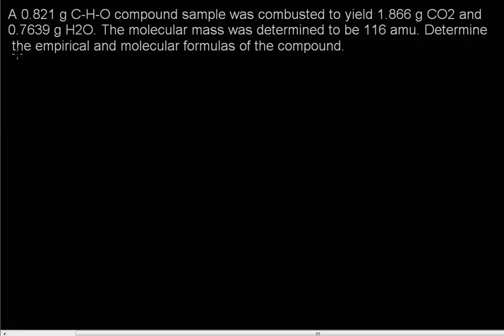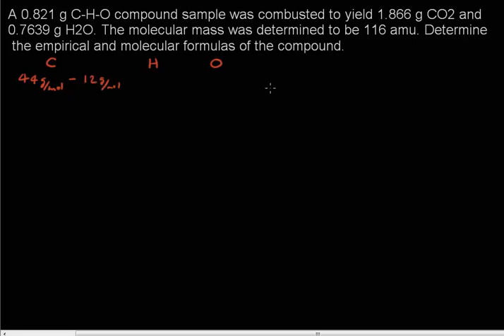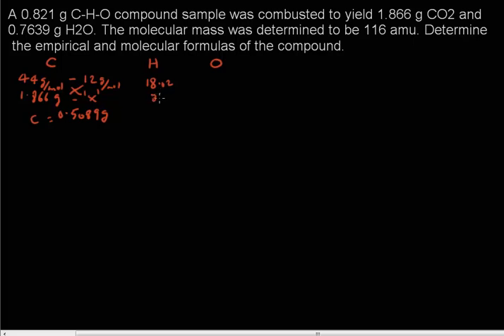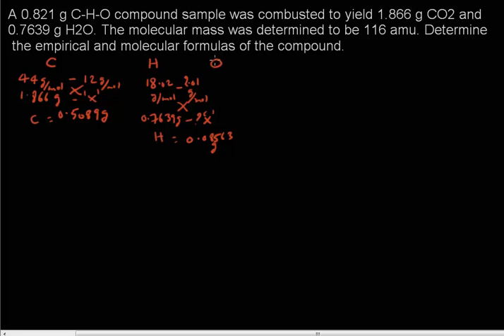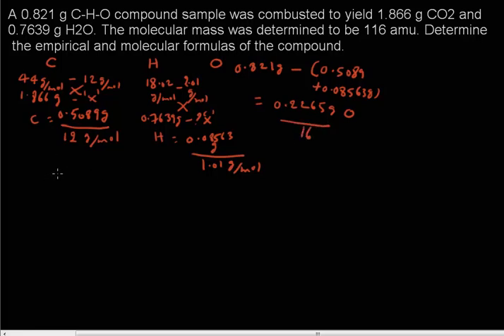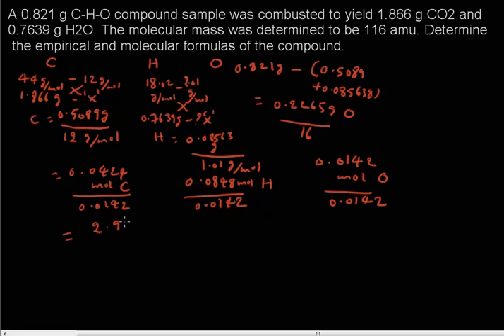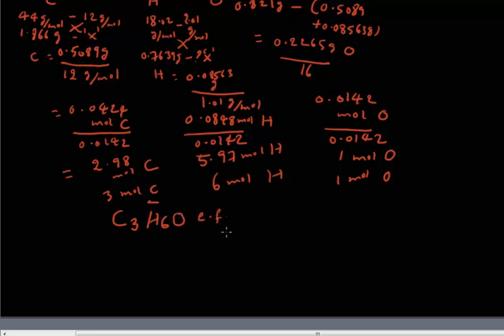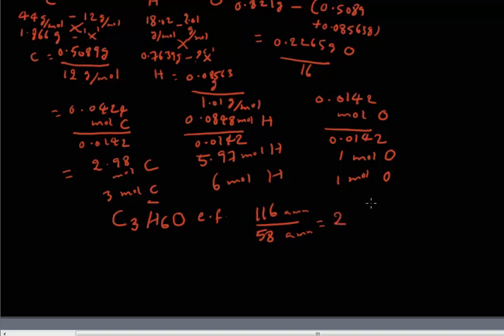Empirical and molecular formulas from combustion data